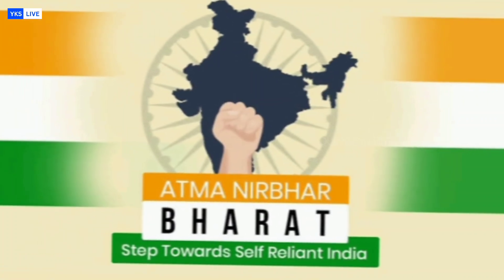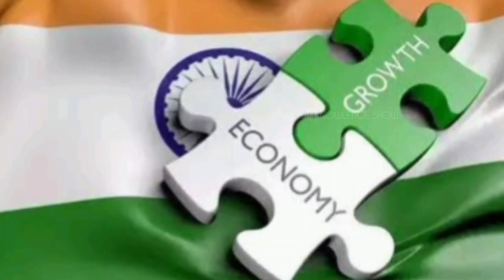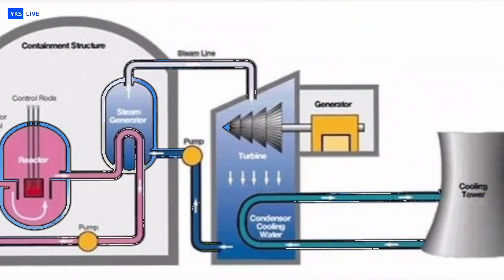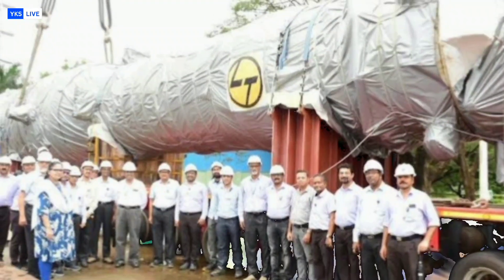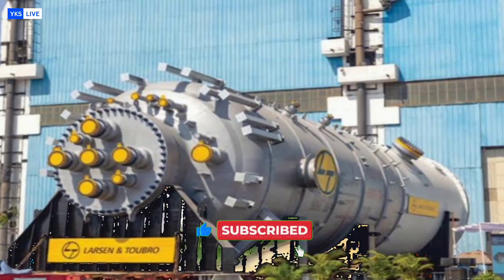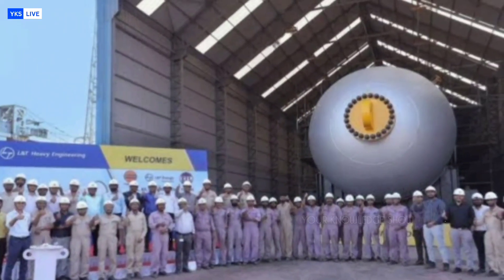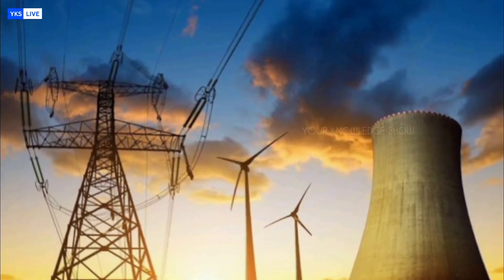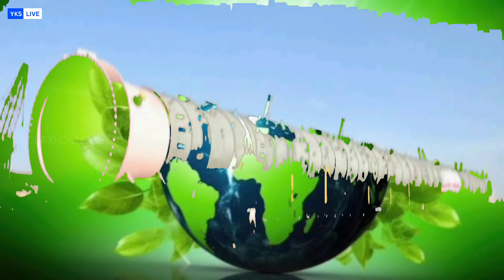India’s Nuclear Revolution Begins Now!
About Your Knowledge Show, This channel is for latest news, knowledge on various fields from all around the world. Hope you would like the video if so then please subscribe, and share with others, which will motivate me, to work harder, and bring, the latest and most accurate information for you all.

I AM NOT THE OWNER OF ANY PICTURES/VIDEO CLIPS SHOWED IN THE VIDEO